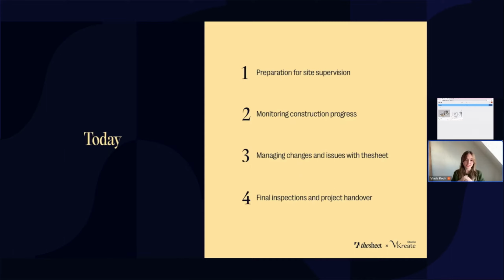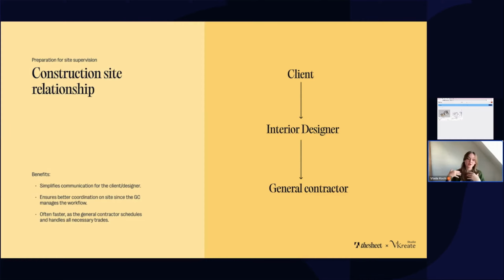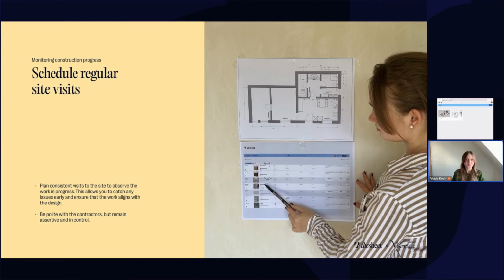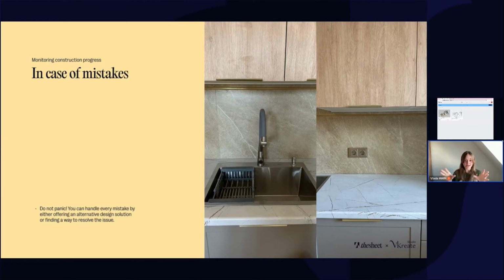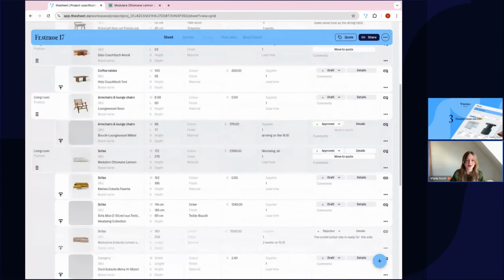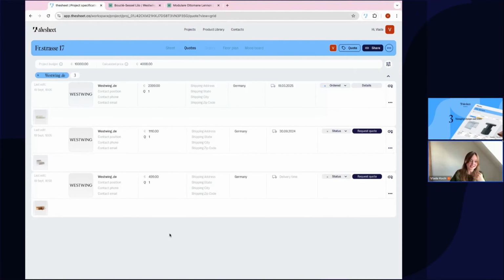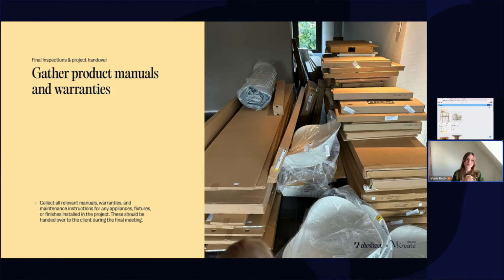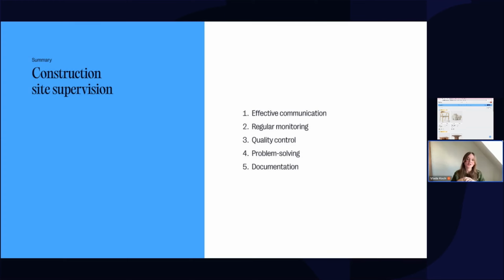How to structure your interior design process with Effective site supervision: Webinar 3/3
The third webinar focuses on site supervision, from the preparation, managing contractors and your final project handover. Learn how to be effective and manage your site effectively for your clients.

Contents of the webinar:

00:00 Introduction with Vlada Koch
00:30 Brief overview of the webinar series
01:50 Introduction to site supervision stage
02:40 Preparation for site supervision
04:30 Construction site relationship
10:50 Project timeline
11:50 Monitoring construction progress
12:10 Schedule regular site visits
16:41 Compare work against drawings and specifications
17:55 Ensure compliance with quality standards
19:19 In case of mistakes
23:28 Document changes and approvals
25:15 Managing changes and issues
25:54 Demonstration of how to use thesheet
36:38 Final inspections & project handover
36:56 Conduct a thorough final walkthrough
37:19 Check functionality of systems and installations
38:58 Gather product manuals and warranties
40:24 Prepare a project handover package
31:49 Conduct a client walkthrough
43:02 Obtain client sign-off
43:13 Webinar Summary and Checklist
45:53 Brief overview of the all webinars
46:04 Q&A Session